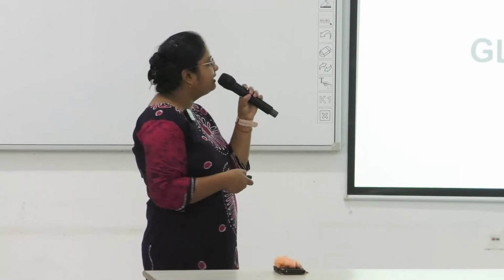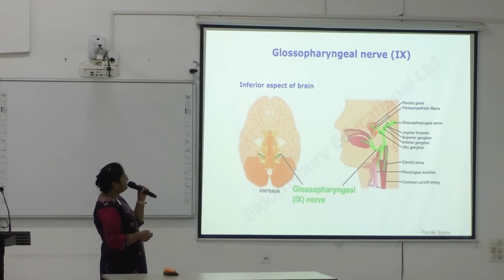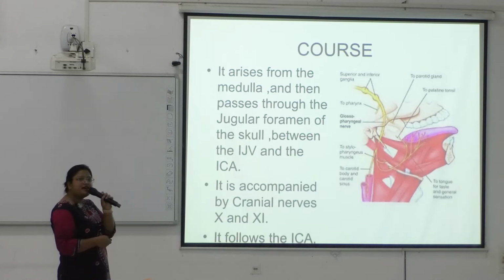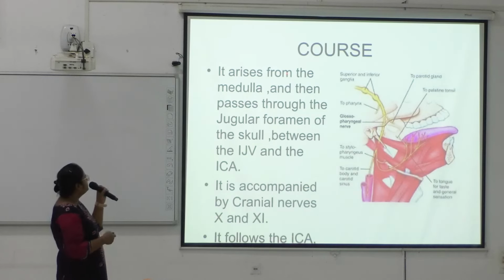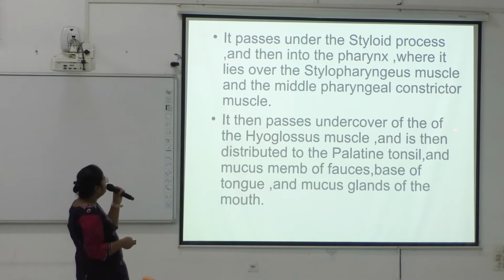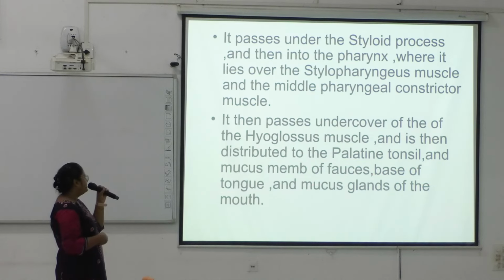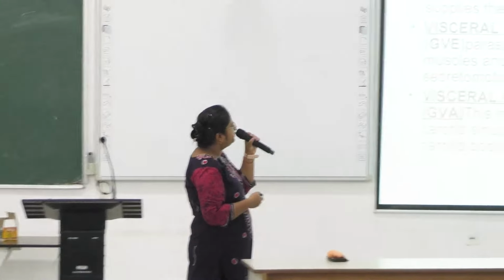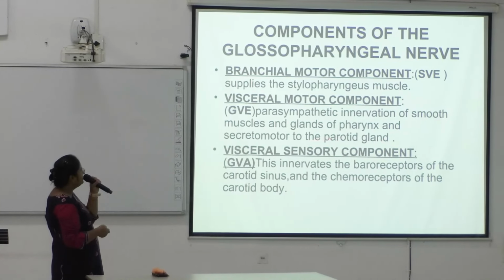Lecture On Anatomy of Internal Capsule and its Blood Supply - Medical School Lecture | MBBS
This video is a lecture from Santiniketan Medical College on the anatomy of the internal capsule and its blood supply. The lecturer discusses the different structures located within the internal capsule, including the anterior limb, genu, and posterior limb. They also explain the arterial supply of the internal capsule, which includes branches from the middle cerebral artery, anterior cerebral artery, and posterior cerebral artery. The lecturer concludes by discussing the clinical significance of the internal capsule, which is a critical area for motor function and sensory perception.

This video is a valuable resource for medical students and other healthcare professionals who are interested in learning more about the anatomy of the brain. The lecturer provides a clear and concise explanation of the topic, and the video is well-organized and easy to follow.

Brain anatomy
Internal capsule
Blood supply
Middle cerebral artery
Anterior cerebral artery
Posterior cerebral artery
Motor function
Sensory perception
Medical school
Anatomy lecture